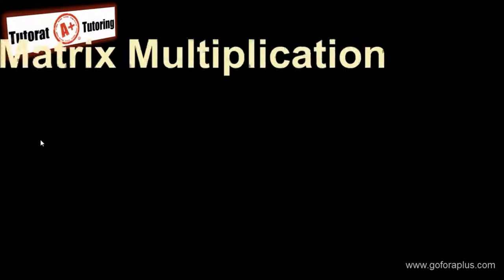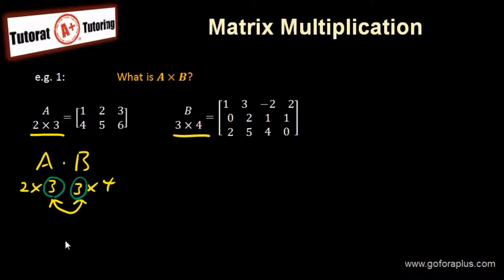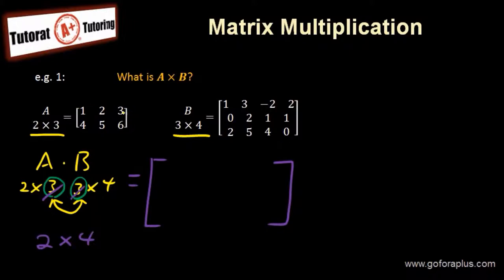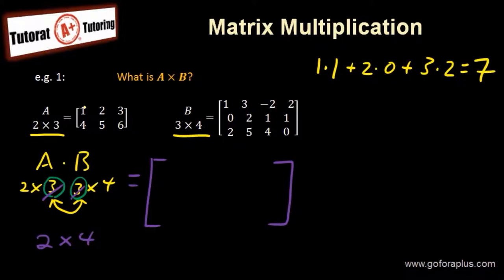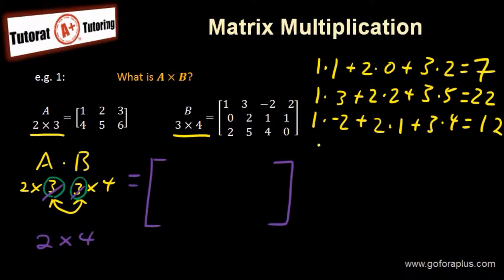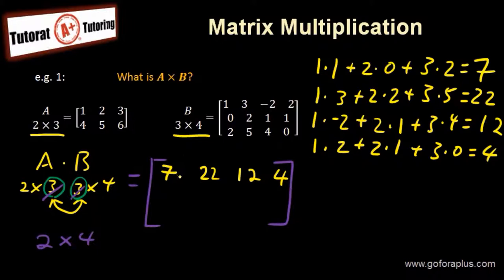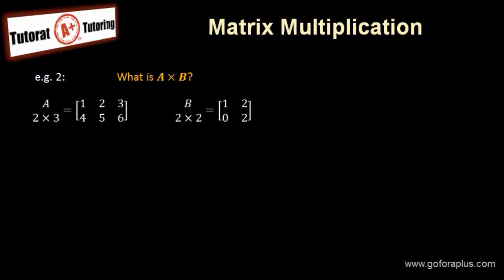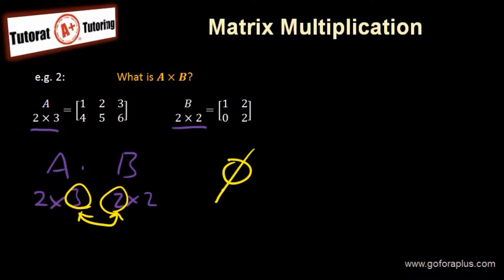Linear Algebra - Matrix Multiplication